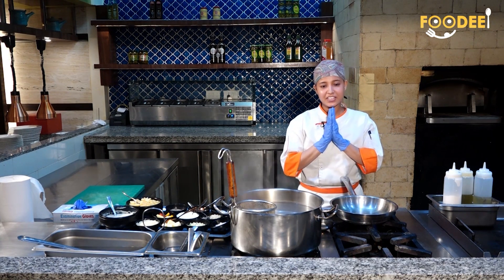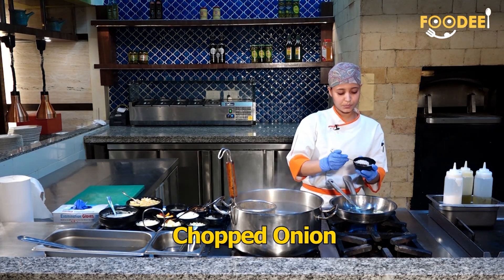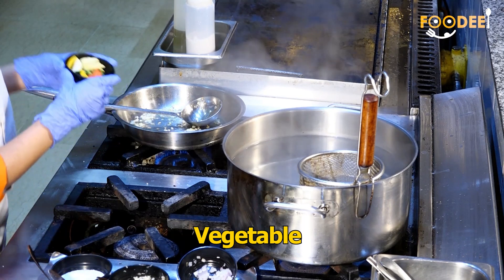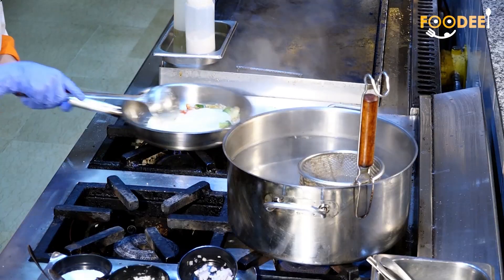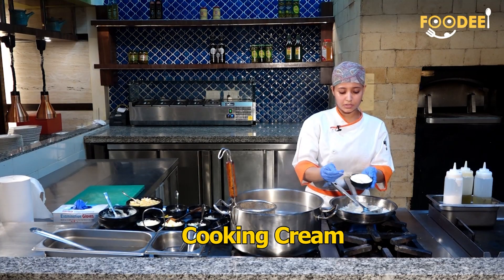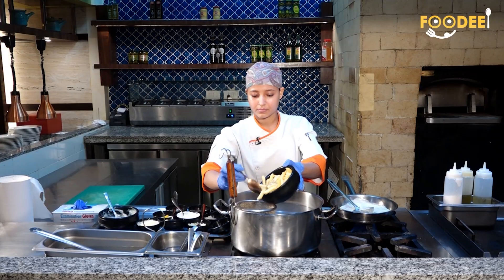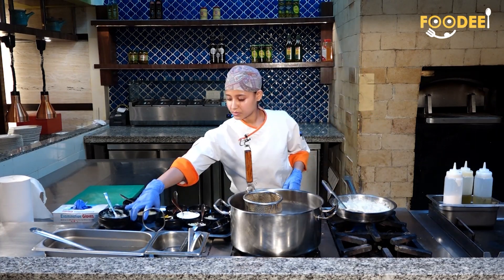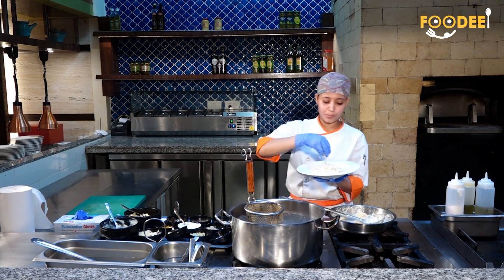Foodeei: Pasta in White Sauce | Indian Style WHITE SAUCE pasta Recipe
This recipe is a must try because there is no way that this White Sauce pasta is going to disappoint anyone!

  MORE RECIPE

आज इस वीडियो में हम आपके साथ Share करेंगे  की White Sauce आसान-सी रेसिपी,  जिसे आप आराम से घर पर भी बना सकते है.

नमस्कार दोस्तों आपका स्वागत है हमारे इस चैनल पर जहाँ हम एक से बढ़कर एक खाने-पीने की चर्चा करते है.
Hey Everyone
Today we will show the recipe of White Sauce